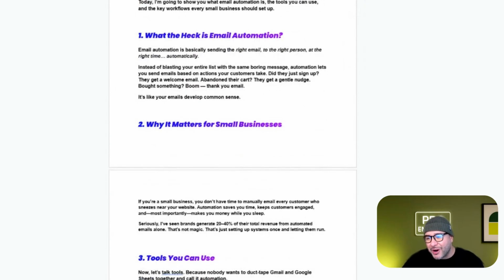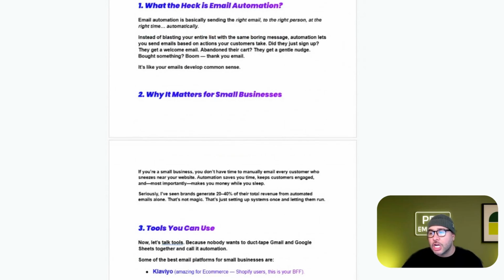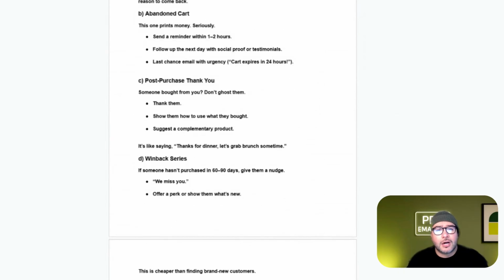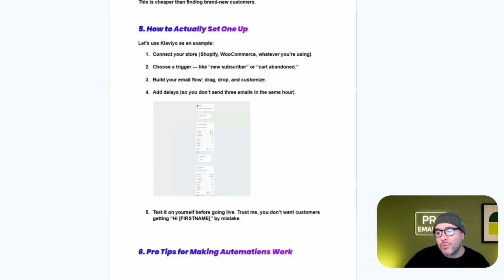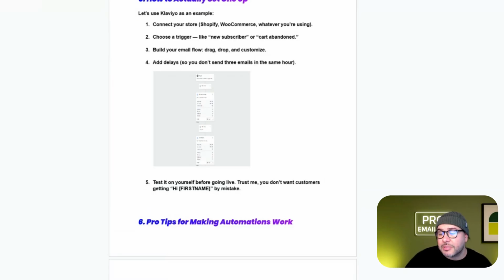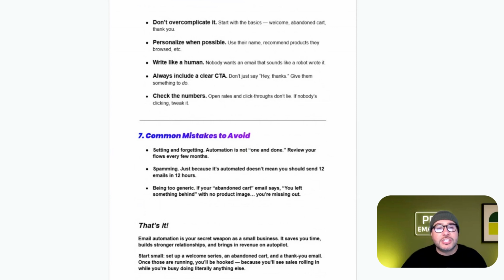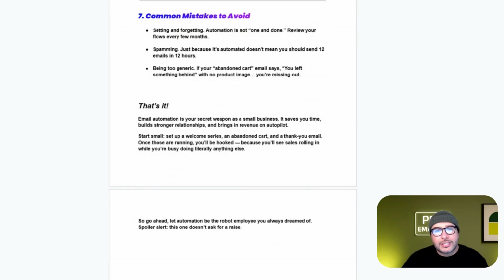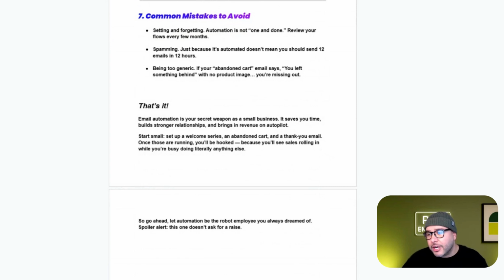Email Automation 101: Setup, Tools & Workflows for Small Businesses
Running a small business is hard enough — email automation shouldn’t be. 🚀 In this video, I break down Email Automation 101: what it is, why it matters, and how to set up simple workflows that save you time and make you money while you sleep.

You’ll learn:
✅ What email automation really is (and why it’s a game-changer)
✅ The best email marketing tools for small businesses (Klaviyo, Mailchimp, ActiveCampaign & more)
✅ The 4 essential workflows every business needs:
 • Welcome Series
 • Abandoned Cart
 • Post-Purchase Thank You
 • Winback Series
✅ Step-by-step setup tips so you can launch your first automation today
✅ Pro tips + common mistakes to avoid

If you’ve ever felt overwhelmed by email marketing, this video will give you a simple, repeatable process to start automating — without the tech headache.

👉 Want us to build an entire year of email campaigns & automations for you (63 emails, done in just 14 days)?

✨ Ready to try Klaviyo?

Email marketing strategies for small businesses

Klaviyo workflows & automations

Ecommerce growth through email

Campaign ideas that drive real ROI